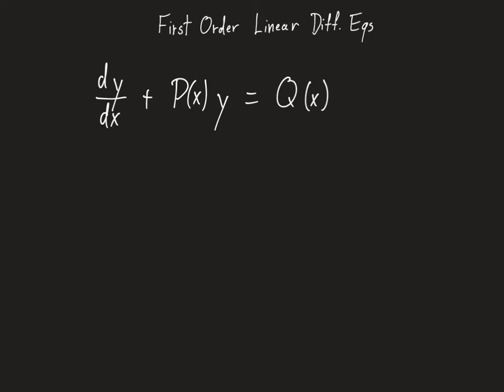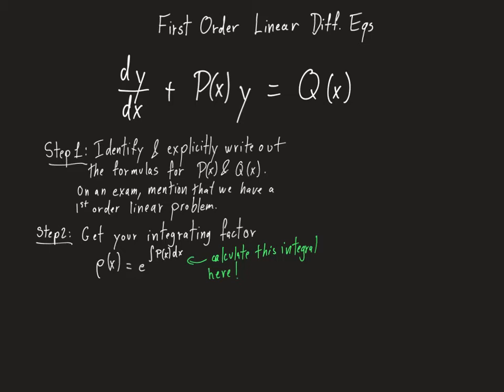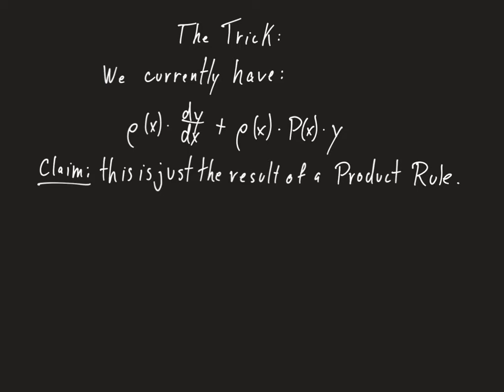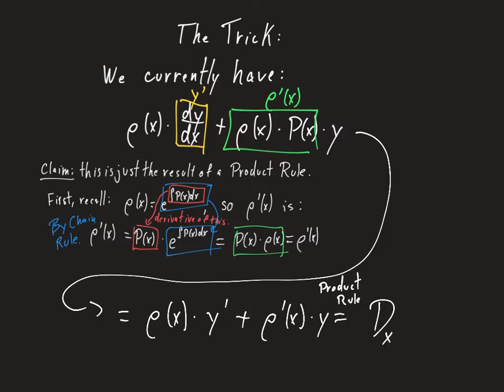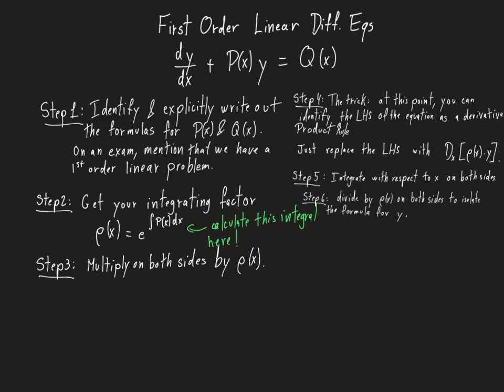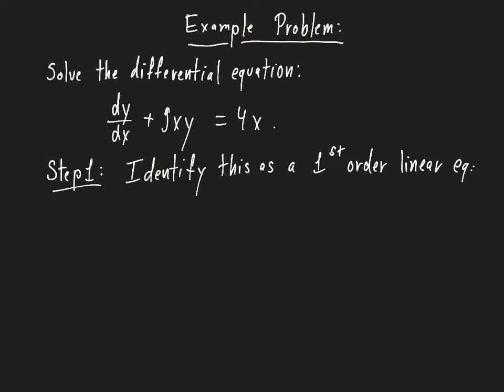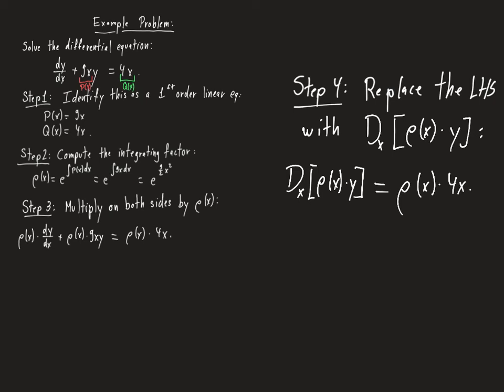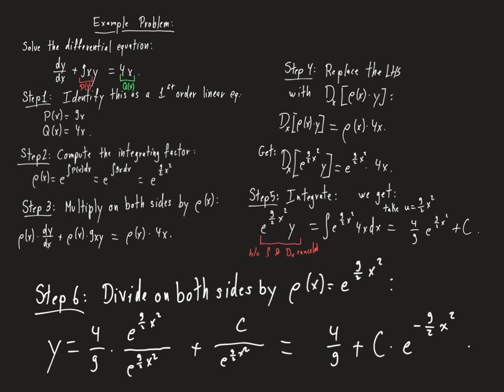MATH 242 Tutorial — 1st Order Linear Equations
Tutorial for a section of MATH 242 taught in Spring 2021 at U of SC.

Some timestamps:
1:00 Start of tutorial
7:06 Proof of the Trick
13:46 Back to the Tutorial Steps
18:10 Example Problem